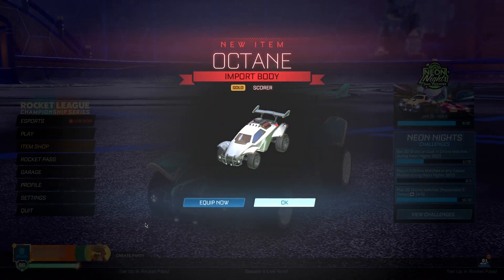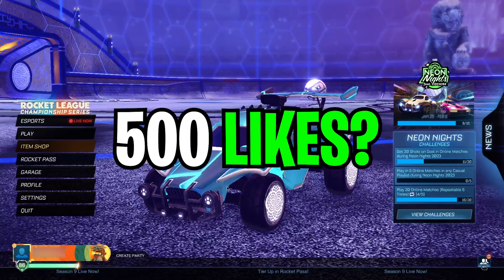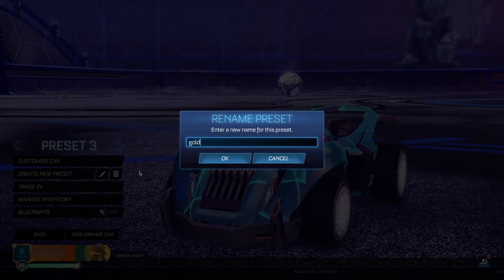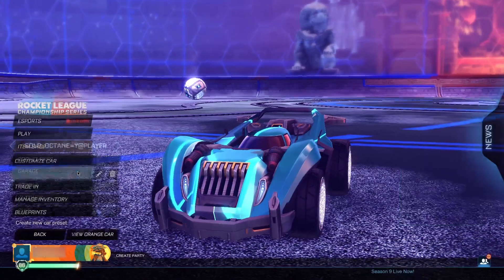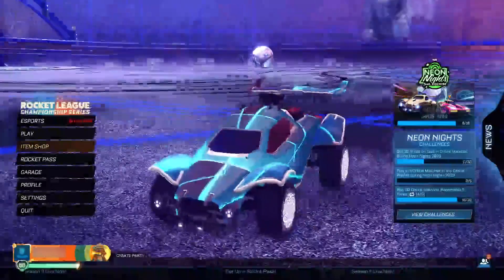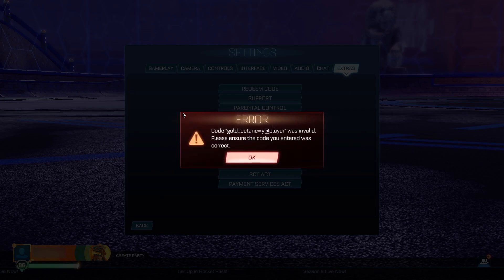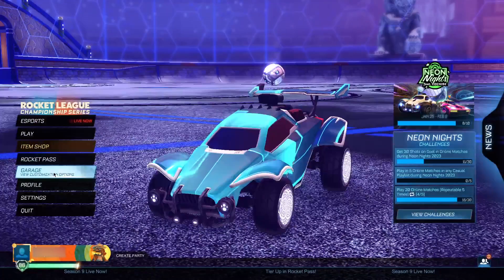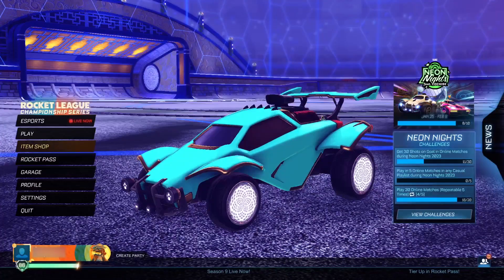How To Get GOLD OCTANE IN SEASON 9! Of Rocket League!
In this video, I show you guys how to get the BRAND NEW GOLD OCTANE IN SEASON 9 OF ROCKET LEAGUE!

Title: How To Get GOLD OCTANE IN SEASON 9! Of Rocket League!